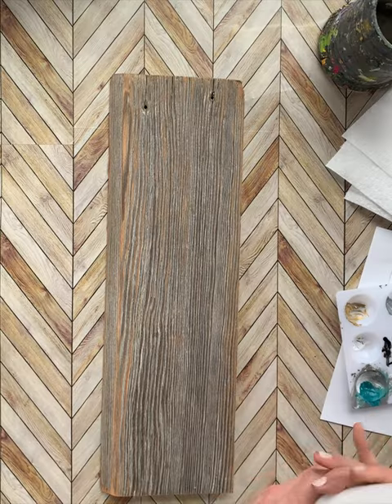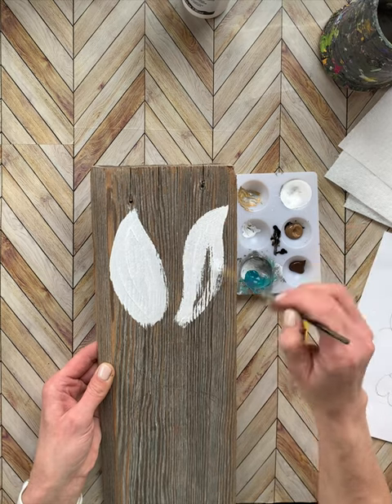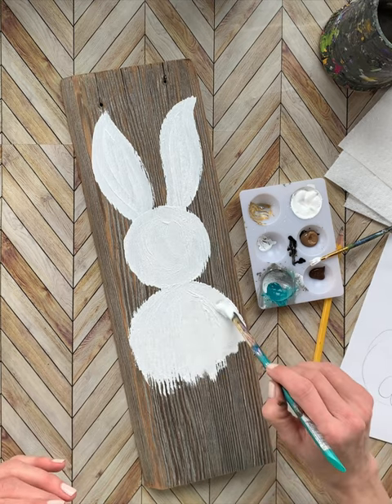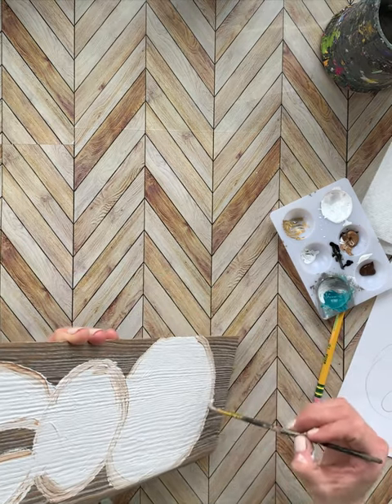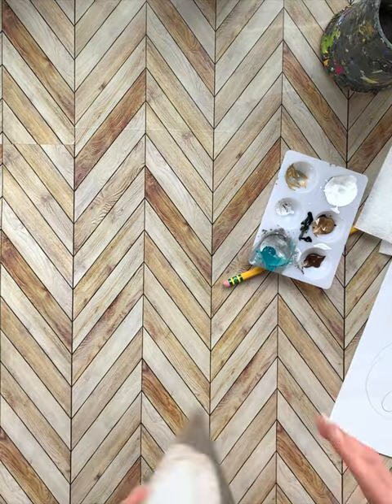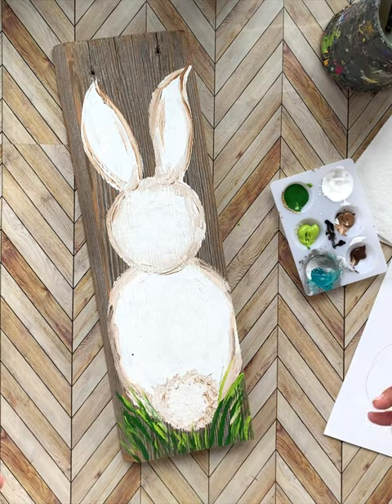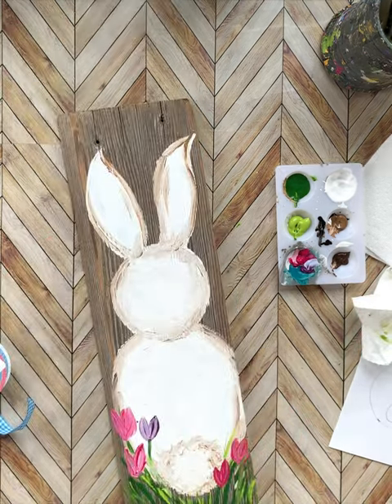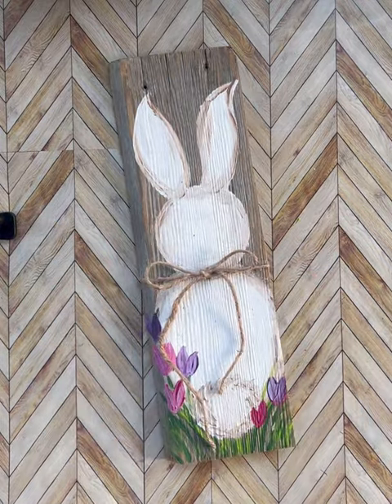Painted Bunny on Barn wood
In this video, I’m going to show you the few step process to paint your very own bunny on Barnwood or another surface. Come fall along so you can paint one too! Blog post will be coming soon!